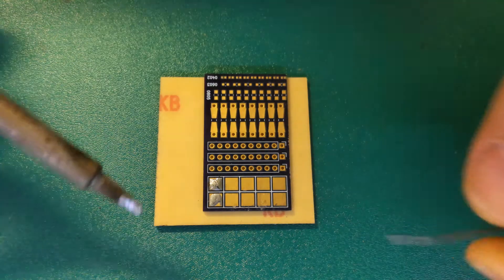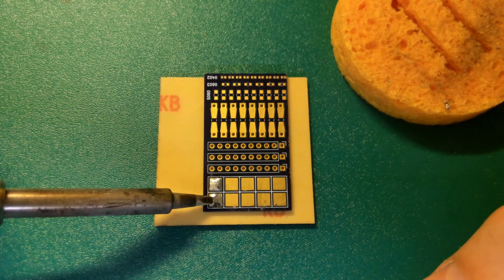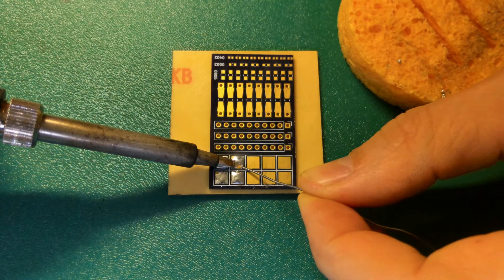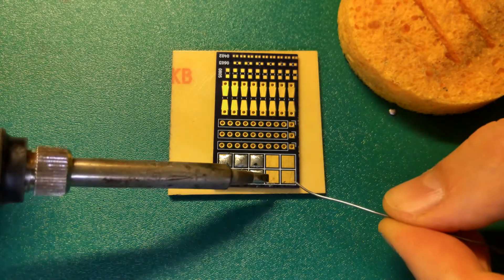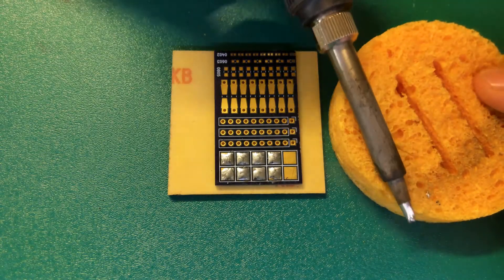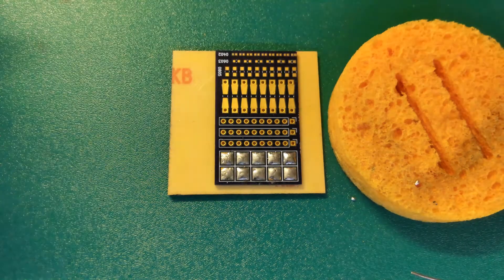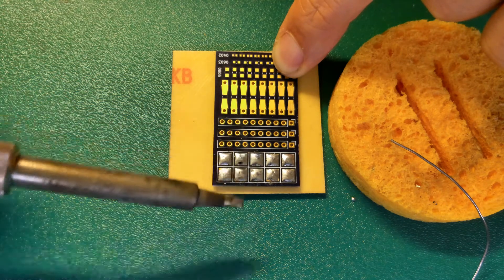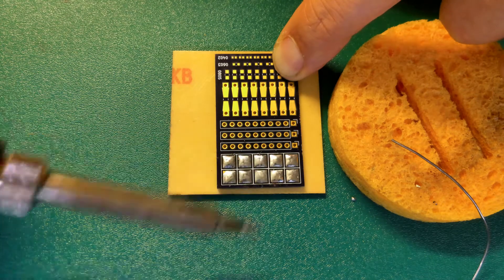How to Solder - Fill the pads with solder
Soldering - Heat and foundation knowledge. (it's kinda assumed... but here it is anyway).